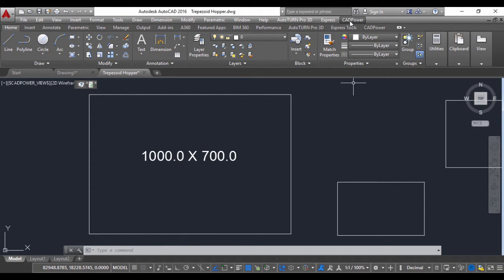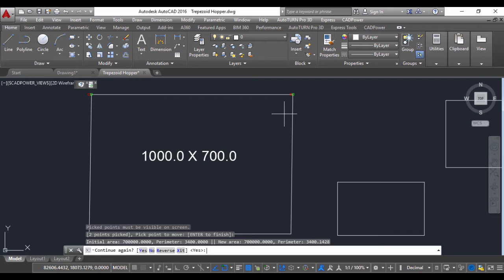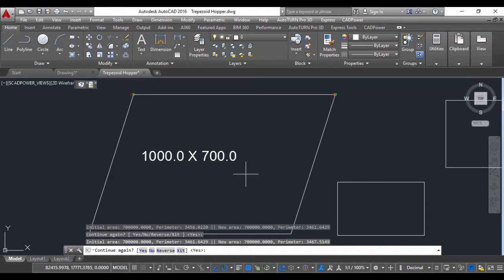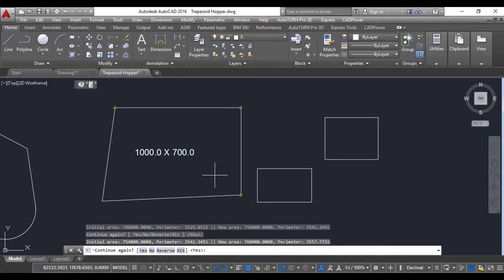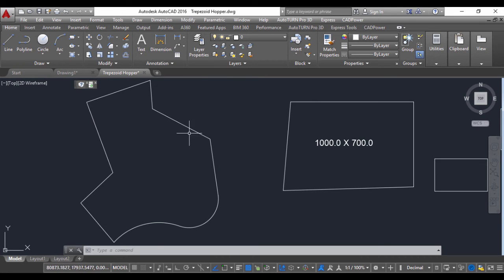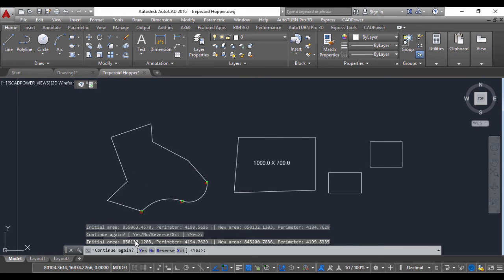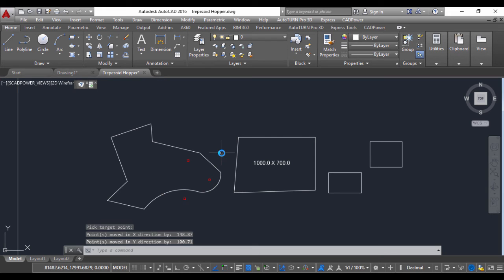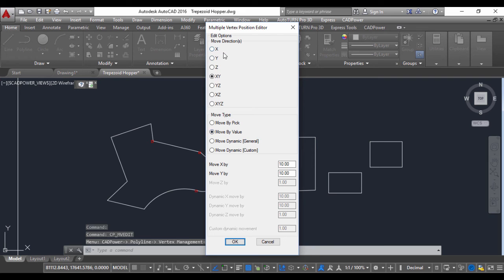CADPower Tutorial: Multiple Vertex Editor command for Polylines in AutoCAD, BricsCAD | CP_MVEDIT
In this video we are going to cover CP_MVEDIT Command using CADPower in AutoCAD, BricsCAD, ZWCAD and ARES Commander Software.
Video Description:
The CP_MVEDIT command is used to edit multiple vertex positions from multiple selected polylines, lines and arcs.

With the CP_MVEDIT command, you can move multiple vertices from many objects at once in the X, Y, Z, XY, YZ, XZ or XYZ directions while keeping the other coordinate unchanged. Think of this as a tool similar to the XYZ point filters in AutoCAD and BricsCAD, but applied across multiple objects and multiple selected points of a polyline, line or arc.

The CP_MVEDIT command was originally intended to provide basic vertex editing tools based on fixed X, Y and Z movements. In V 17.01, we extended the functionality by adding simple dynamic movements which allowed interactive movement on the screen while the user could see the results graphically.

In this update, we have further enhanced it and this tool can now be used for several size, area and proximity simulation studies.

A new option called 'DynamicCustom' which was added in V 17.01 has been further improved.

365/8, “Hasmitha Avenue”, First Floor
16th Main Road, Jayanagar 4T Block,
Bengaluru – 560 041, India.